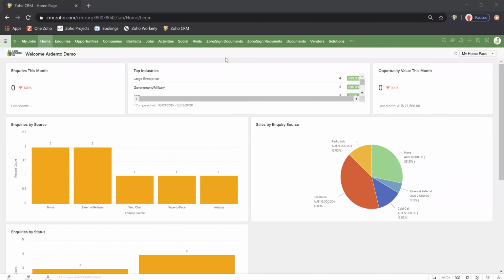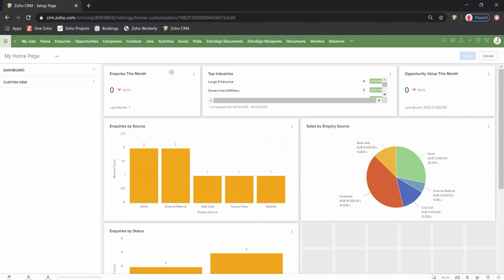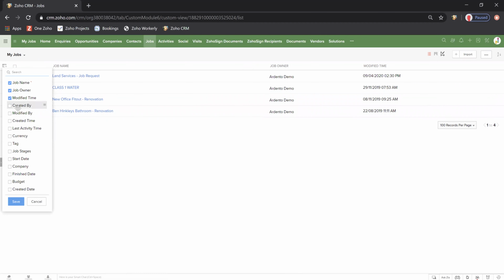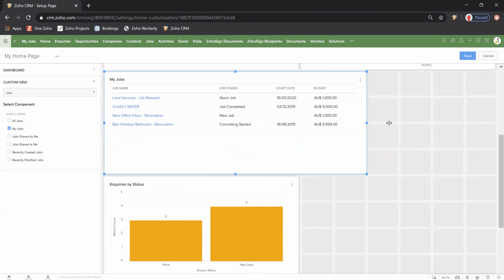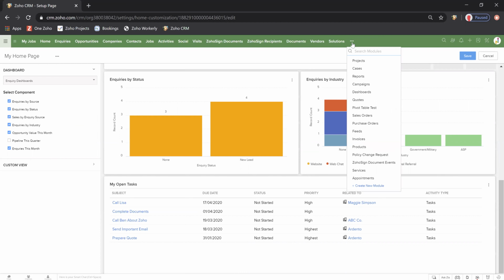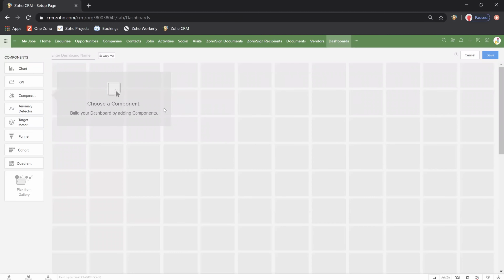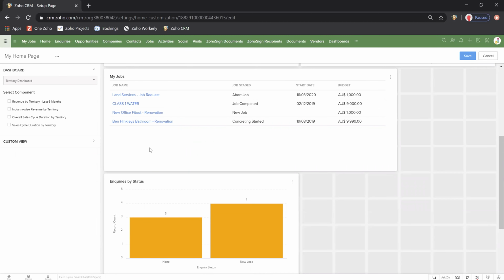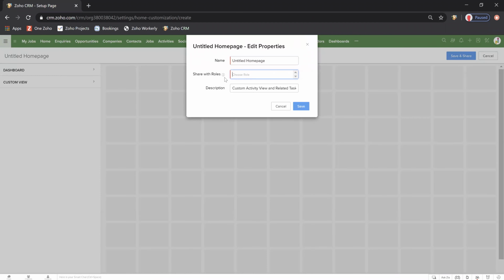ZOHO CRM: Customised Home Page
How to create your own custom home page dashboards

Home pages with reports